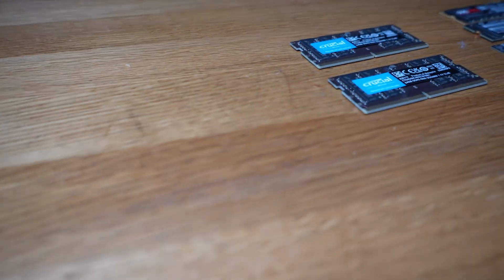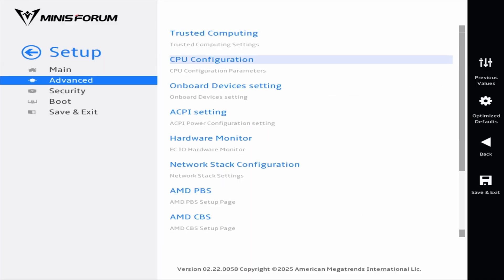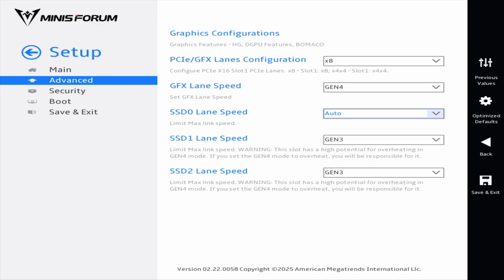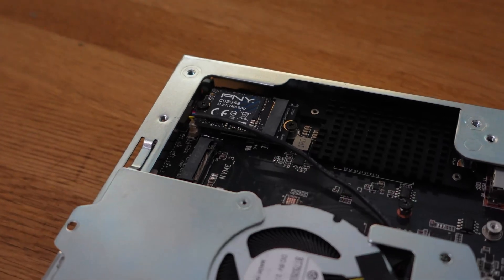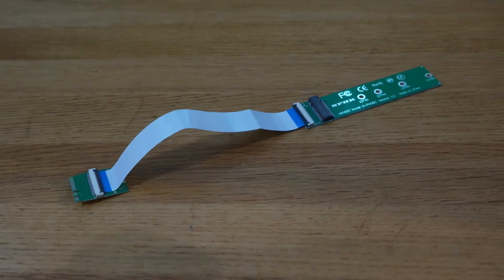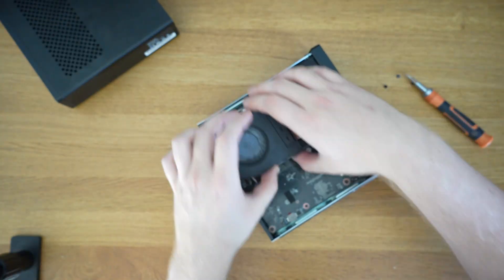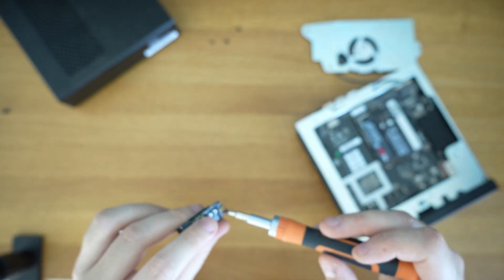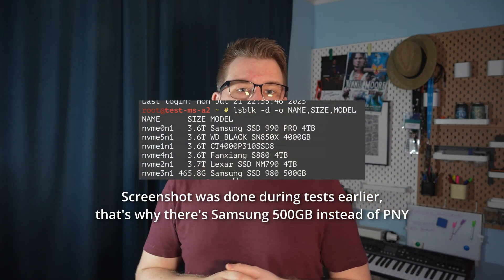The Best Minisforum NAS is not what you think!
Building a NAS out of Minisforum MiniPC... with 6 NVMes!

(US) (EU)
(US) (EU)

00:00 Intro
00:59 PCIe caveats
05:45 Building a NAS
07:38 Benchmarks
10:35 Energy consumption
12:25 Outro